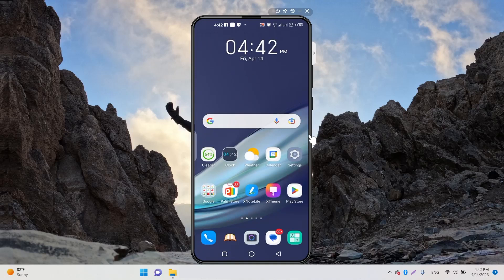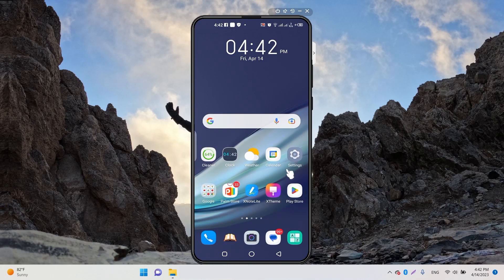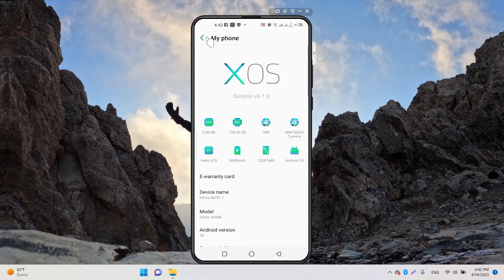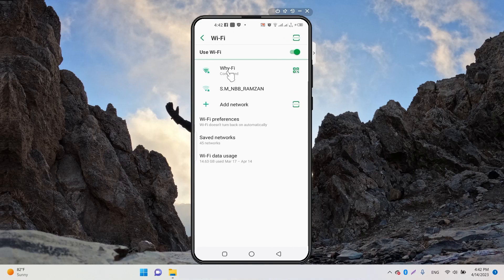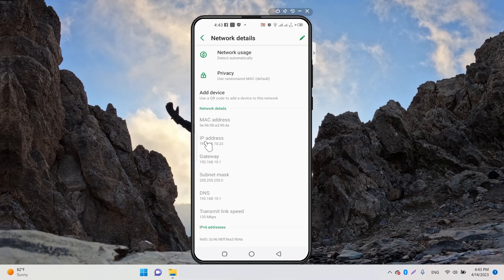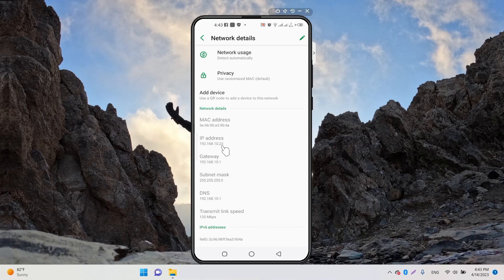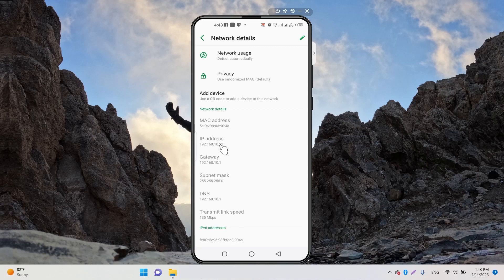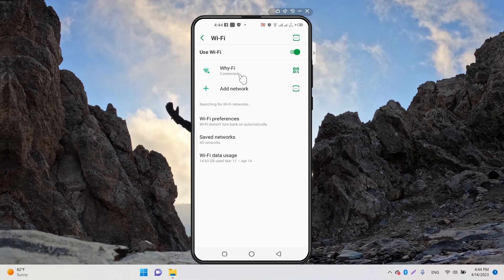How To Check IP Address In Android Mobile Phone 2025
In this vidoe you will find out how to check IP address on Android Mobile Phone.
This Video Covers:
how to get ip address of android device programmatically
how to find ip address of other mobile
how to find ip address of mobile number
how to check my mobile data ip address
how to check ip address on android
ip address of my phone
what is ip address in android phone?
how to find phone ip address iphone